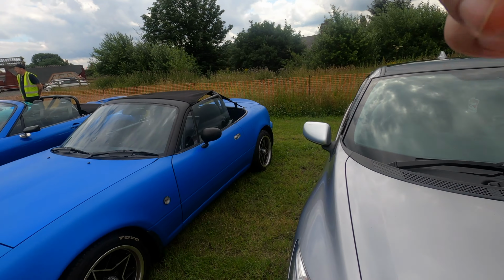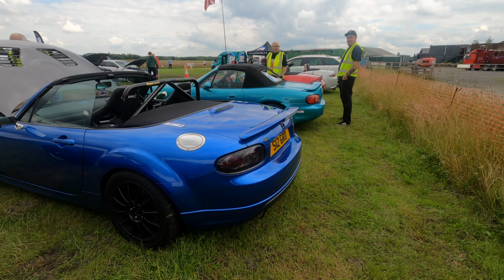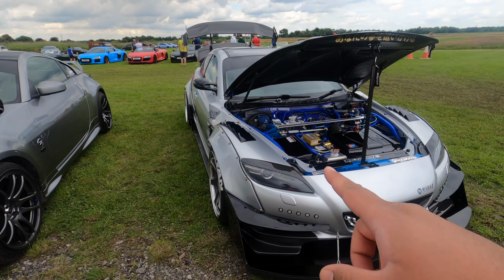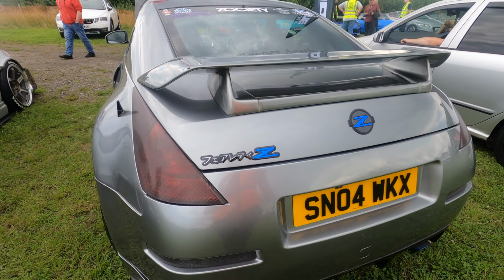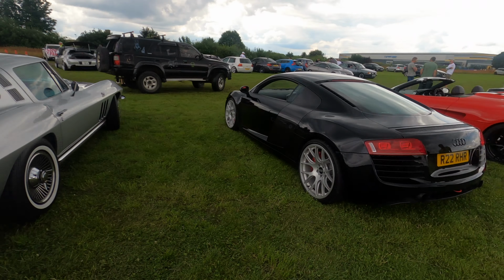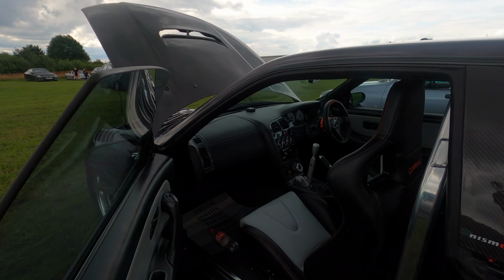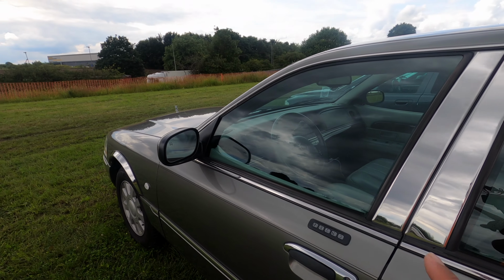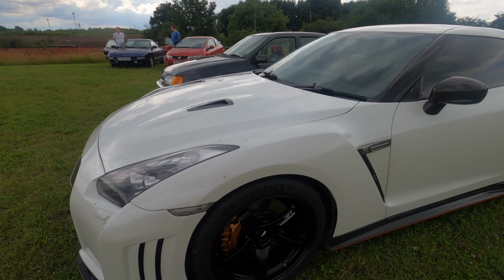Manchester Cars and Coffee - July 2021 // That Guy in the Hybrid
Walking through one of the biggest car meets in the UK - Manchester Cars and Coffee!